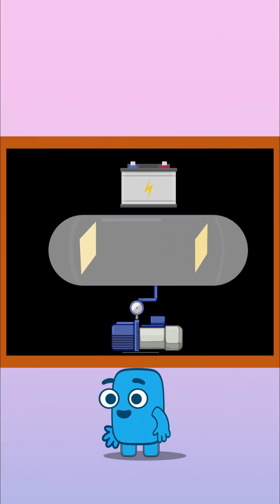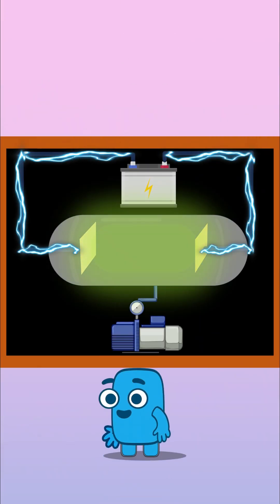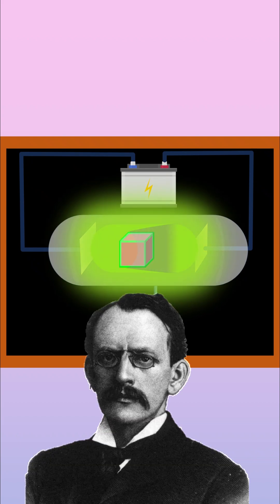Thomson model of atom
In this short, we explore one of the earliest atomic models in science history — J.J. Thomson's Plum Pudding Model, proposed in 1904, just a few years after the discovery of the electron in 1897.

🔬 Background:
Before the discovery of the atomic nucleus, the internal structure of the atom was a mystery. Scientists knew atoms were neutral overall, but Thomson's experiments with cathode rays showed the existence of negatively charged particles — electrons.

📘 The Plum Pudding Model Concept:
Thomson suggested that the atom was a uniform sphere of positively charged matter (the "pudding") with negatively charged electrons (the "plums") embedded throughout, much like raisins in a Christmas plum pudding. The positive charge was thought to neutralize the negative charge of the electrons, keeping the atom overall neutral.

📍 Key Features of the Model:

The atom is a spherical cloud of positive charge.

Electrons are scattered randomly within this sphere.

The model lacked a nucleus — it didn't account for any central dense core.

It was an attempt to explain both the neutrality and substructure of the atom.

It was one of the first models to incorporate subatomic particles.

⚠️ Why It Was Eventually Rejected:
In 1909, Ernest Rutherford's gold foil experiment revealed that most of the mass and all of the positive charge of the atom is concentrated in a tiny, dense center — the nucleus. This showed that the positive charge is not spread throughout the atom, as the Plum Pudding Model suggested.

🧬 Legacy and Importance:

Although incorrect, the Plum Pudding Model was a crucial step in the development of atomic theory.

It introduced the idea that atoms were divisible and contained internal structure.

It laid the foundation for Rutherford's nuclear model and later Bohr’s model of the atom.

👨‍🔬 Fun Fact: J.J. Thomson won the Nobel Prize in Physics in 1906 for his work on the electron, not for the Plum Pudding Model — but the model remains a memorable (and tasty-sounding!) part of physics history.

🎥 Watch this short for a quick and clear visual explanation of the Plum Pudding Model!